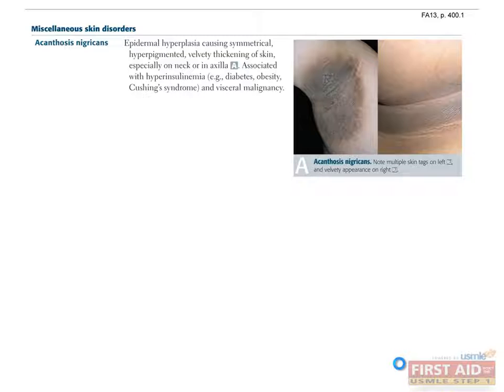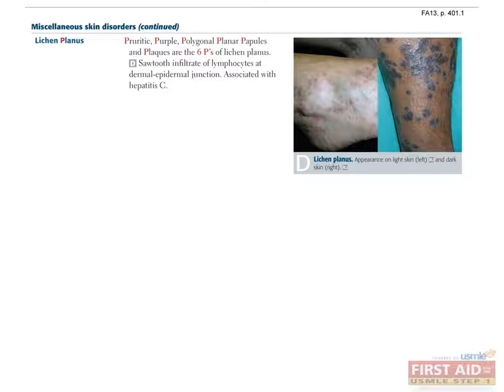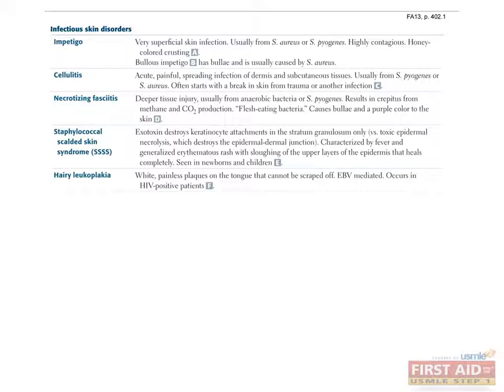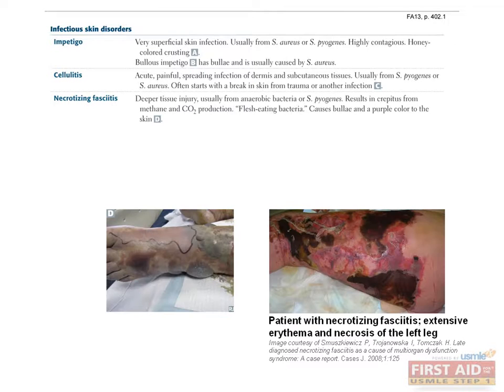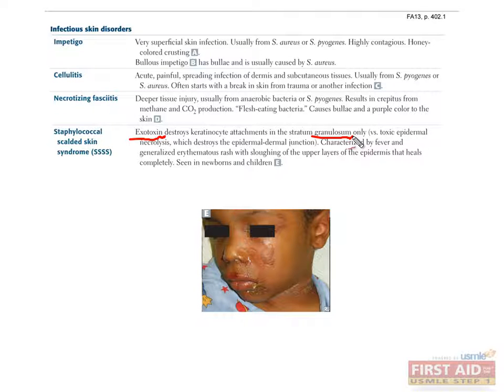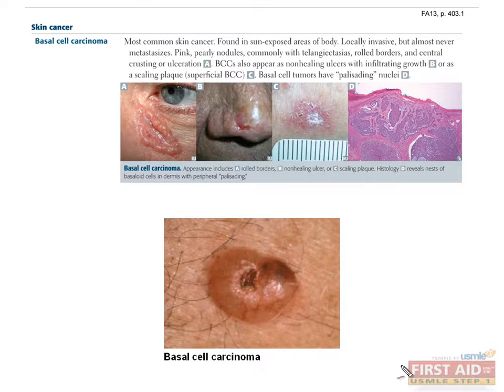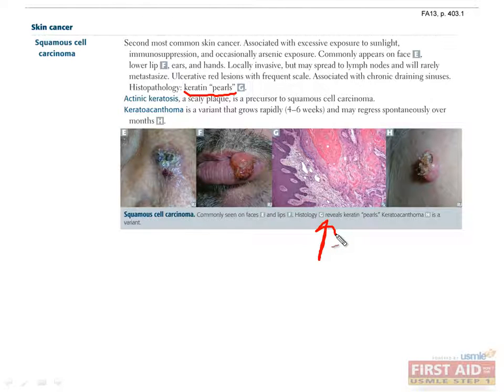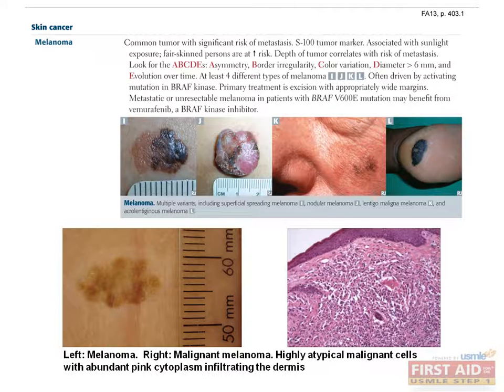Musculoskeletal Pathology Part 5